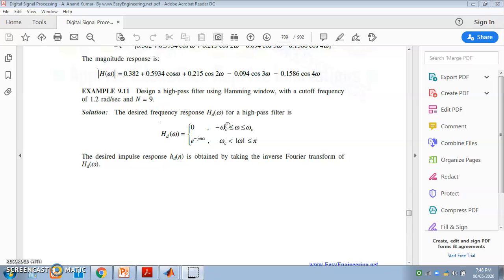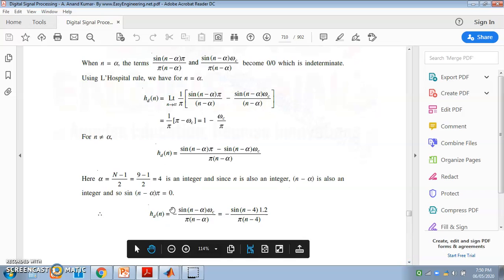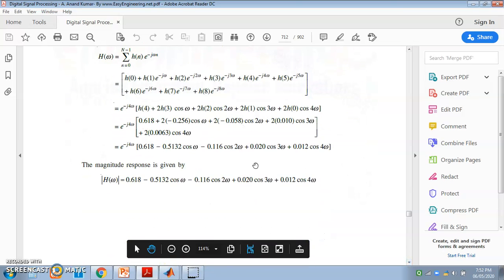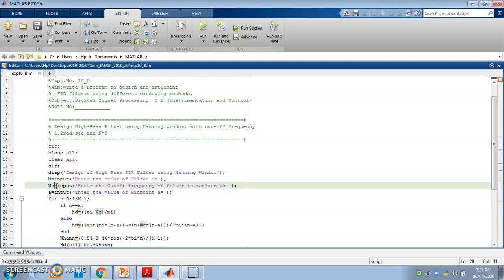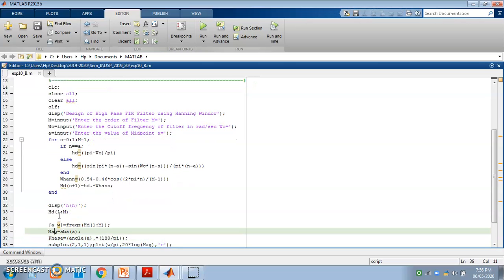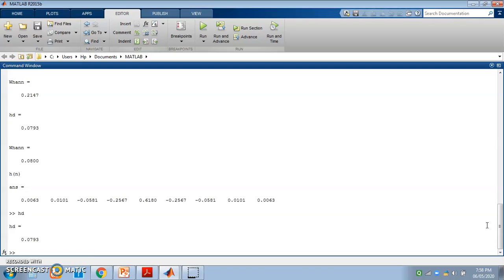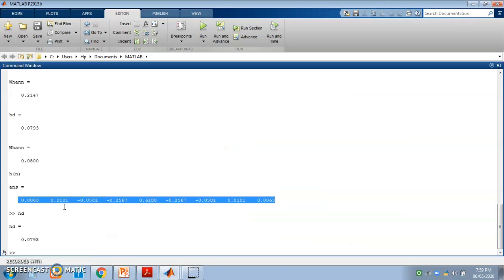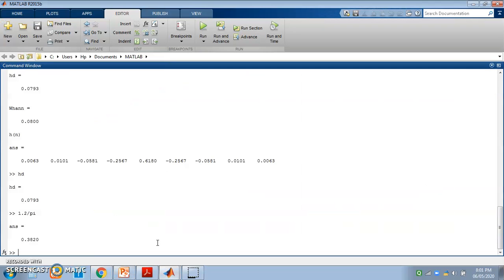Expt No 10 B